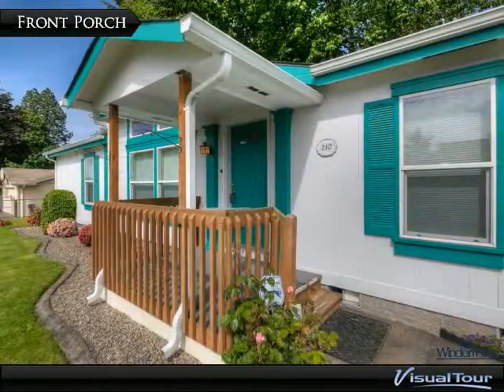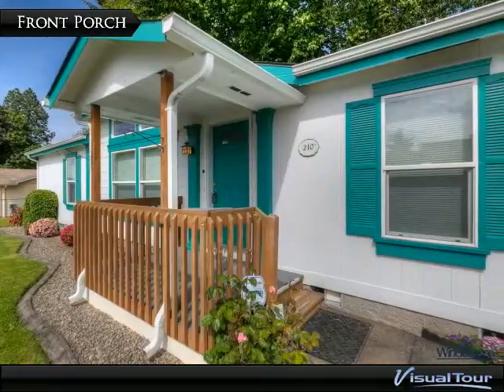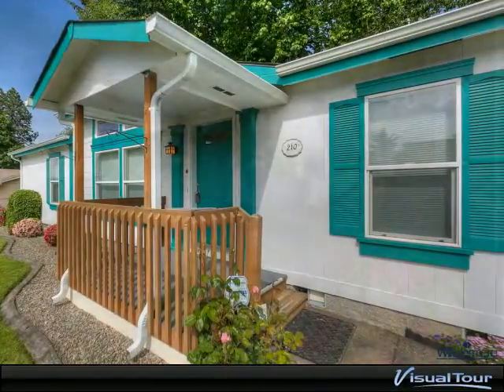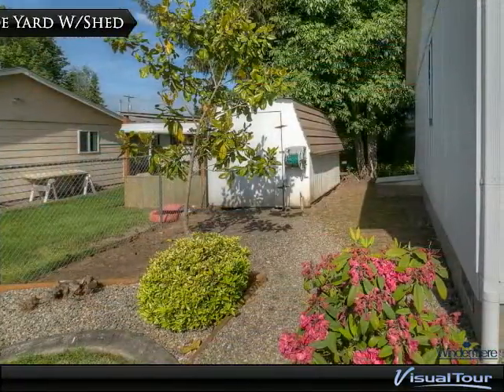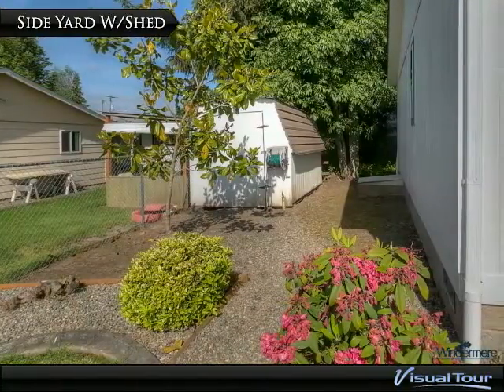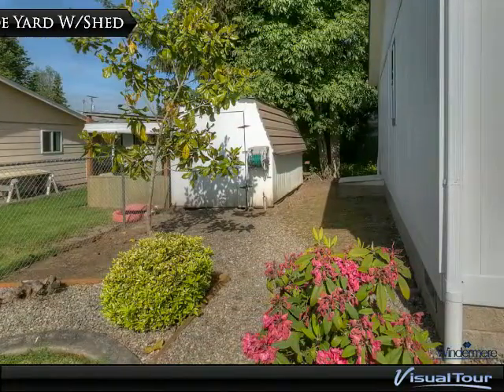Affordable Move in Ready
210 N 6th St
Aumsville, OR 97325

Affordable & easy stroll to downtown shopping, this 3 bedroom 2 bath features the master on one side of the floor plan & the other 2 bedrooms on the other side of the floor plan. This roomy home has lots of natural light, high ceilings, painted, clean and move in ready. A large 2 car attached garage is roomy for lots of storage. Low maintenance landscaping and patio is perfect for entertaining or relaxing.

Presented By:
Chris Stewart, Windermere Pacific West Properties